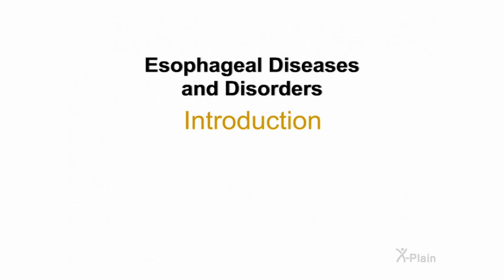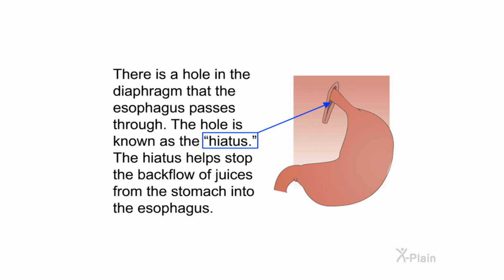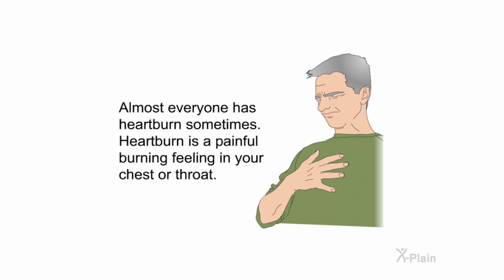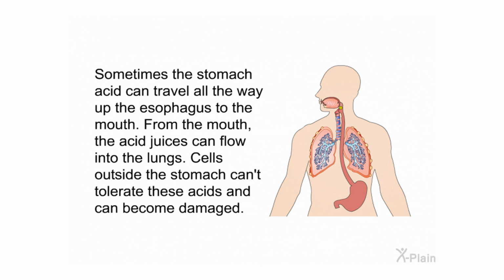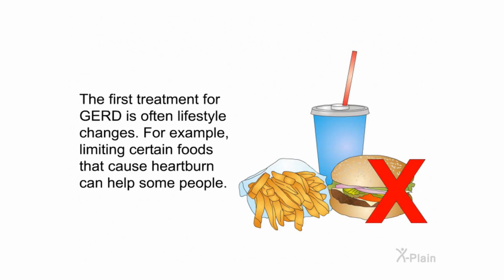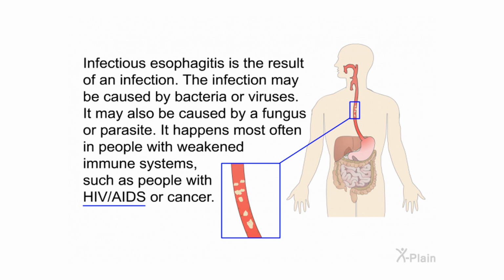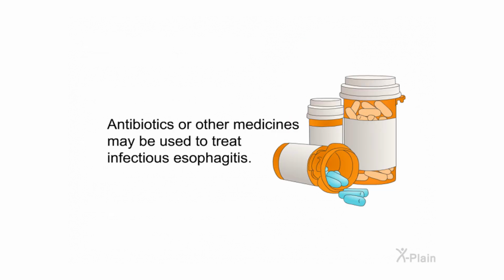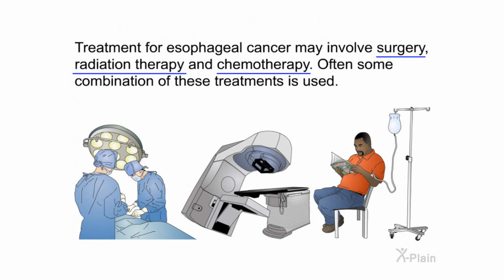Esophageal Diseases and Disorders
This program explains esophageal diseases and disorders. The program includes the following sections: what are disorders of the esophagus, the anatomy of the esophagus, symptoms of disorders of the esophagus, what is heartburn, what is gastroesophageal reflux disease, what is esophagitis, and what is esophageal cancer.

Sections:
00:00 - Start
00:32 - Introduction
01:18 - The Esophagus
02:42 - Symptoms
03:52 - Heartburn and GERD
06:38 - Esophagitis
09:12 - Esophageal Cancer
11:07 - Summary
11:53 - End

gefa0101 Esophageal Diseases and Disorders